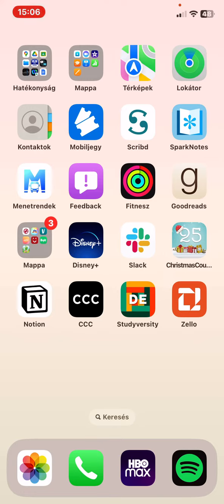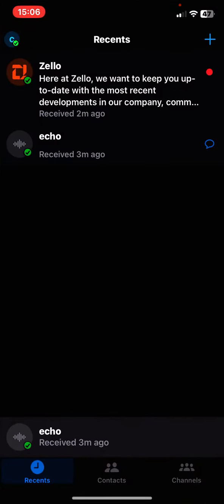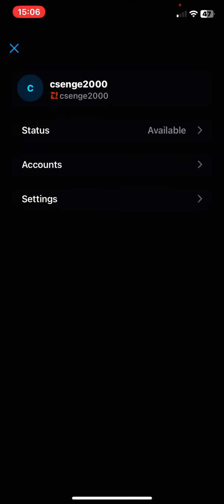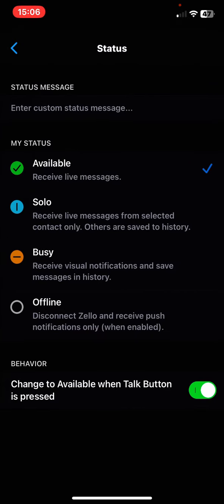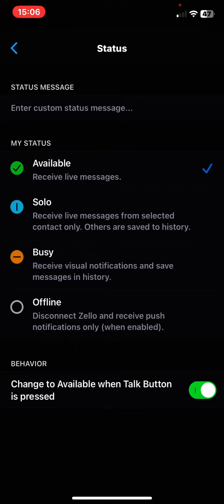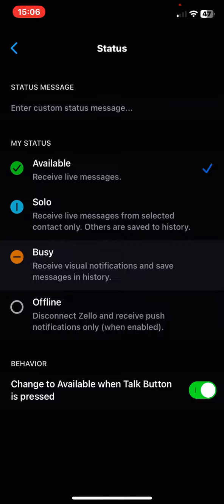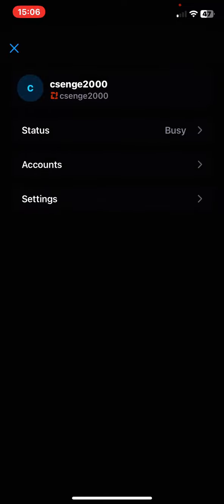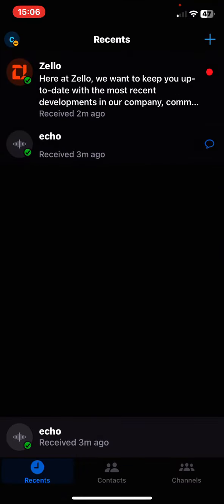How to change status in Zello?